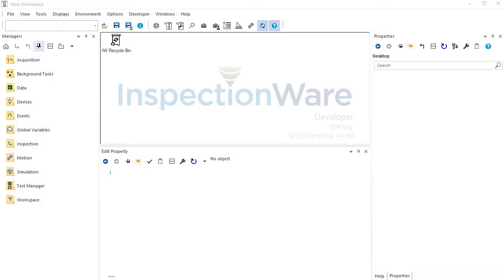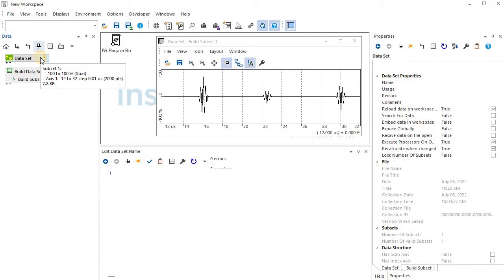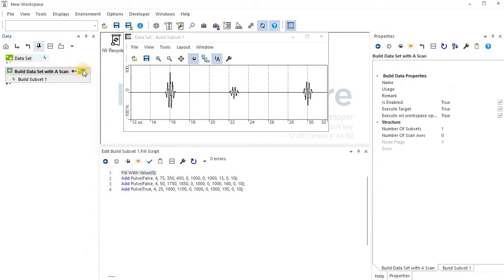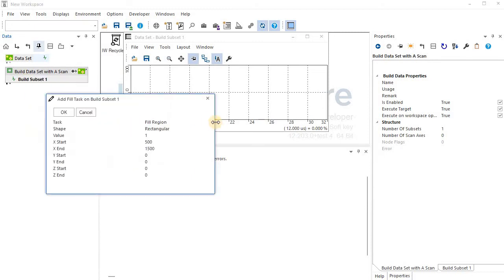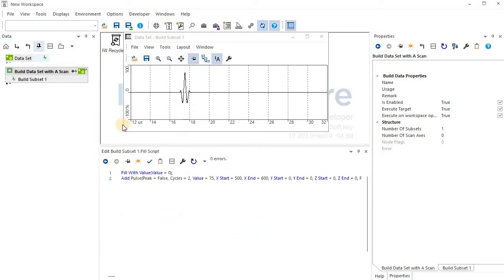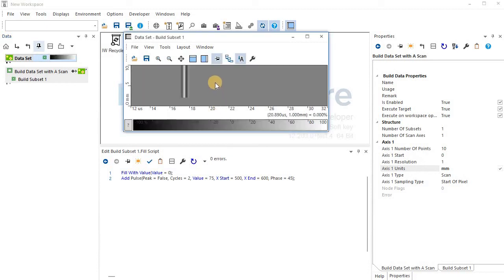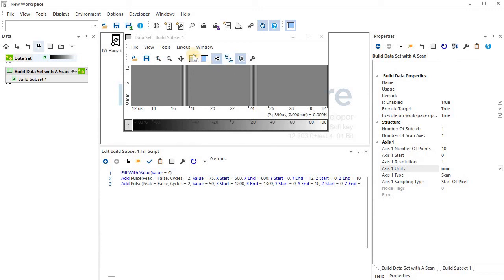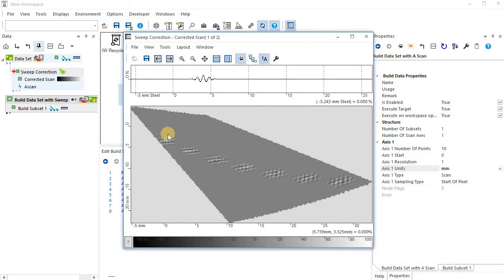Build Data Set tool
The Build Data Set node can be used to create and fill data sets with real(ish)  looking data.  These can be used to help develop, demonstrate and test your workspaces.